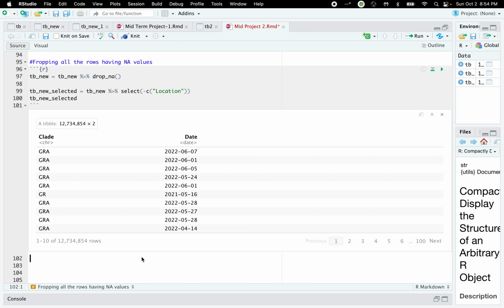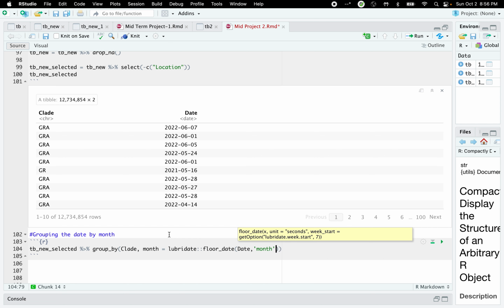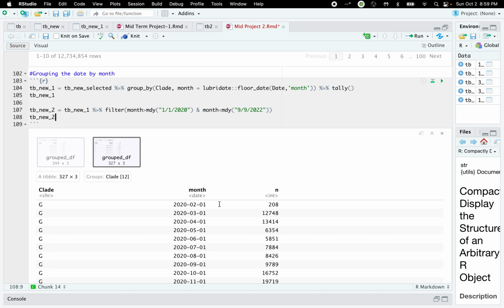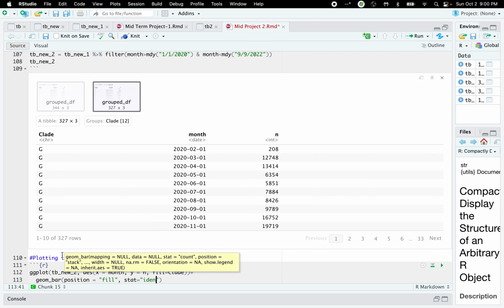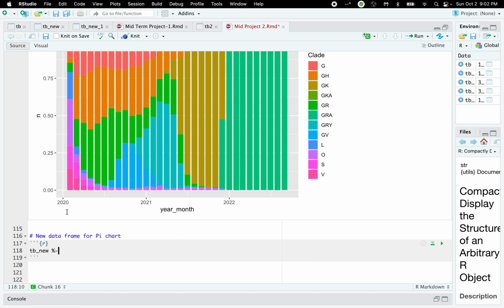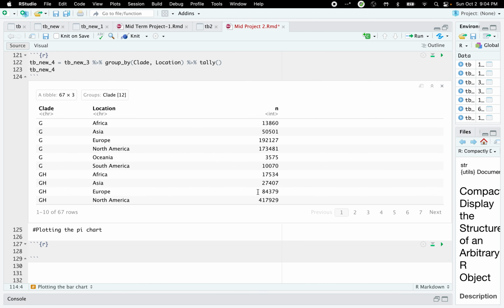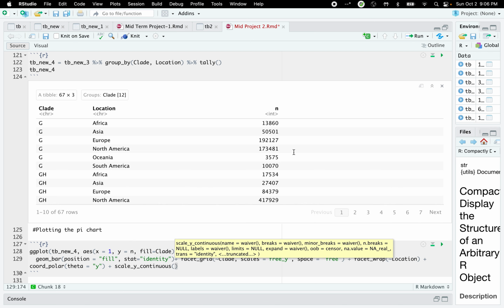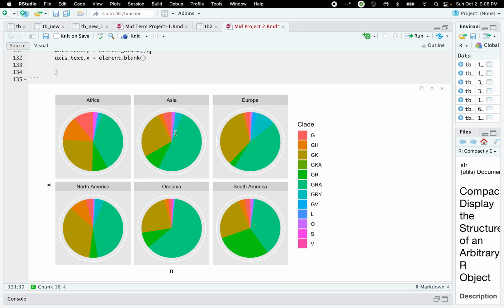Mid Term Project 2 Part 3 (Covid-19 Variant Analysis) || USA